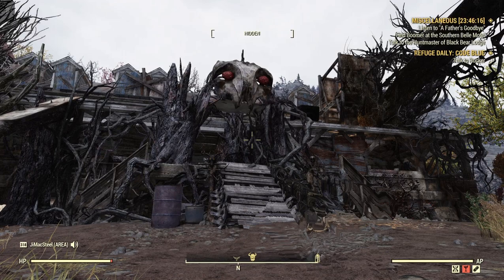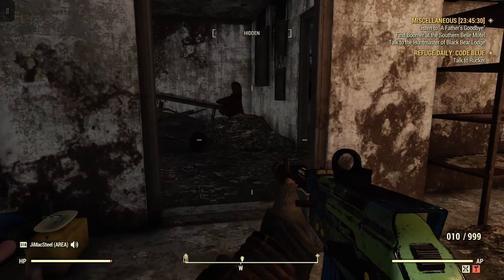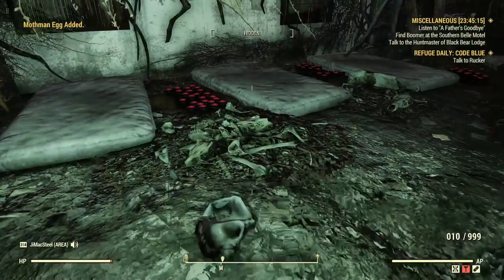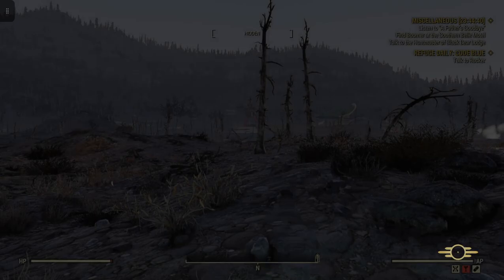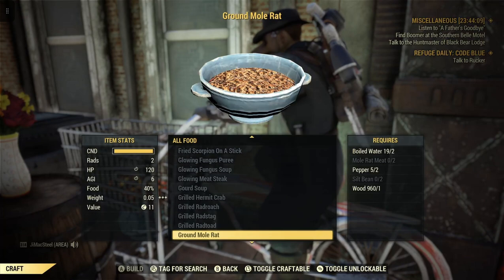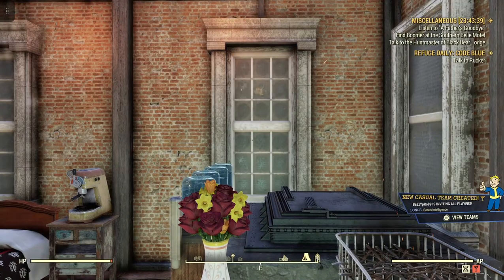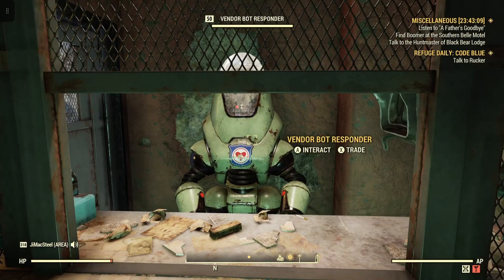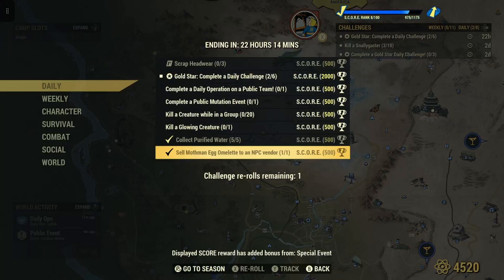Fallout 76 Sell A Mothman Egg Omelette To An NPC Vendor Quick Easy Guide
FO-76 Sell A Mothman Egg Omelette To An NPC Vendor.
We are at Clancy Manor, location of Mothman Eggs.
Once harvested, we go to a cooking station to craft Mothman egg omelette.
We travel to a train station and sell it to robot vendor.